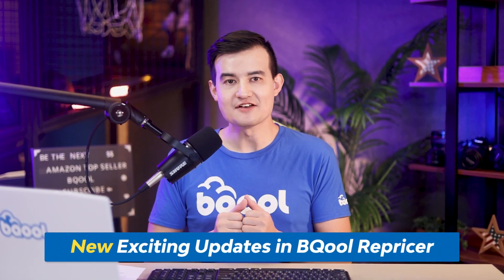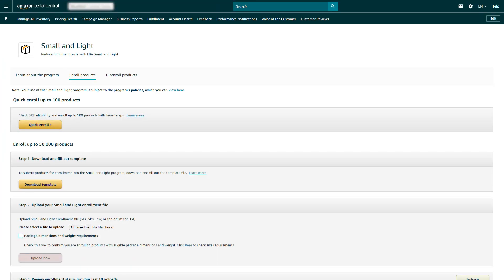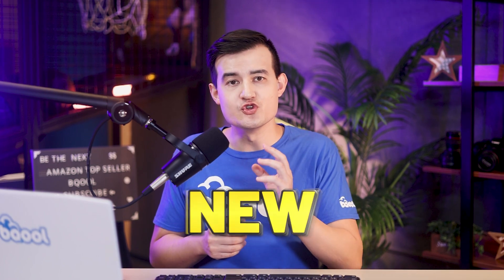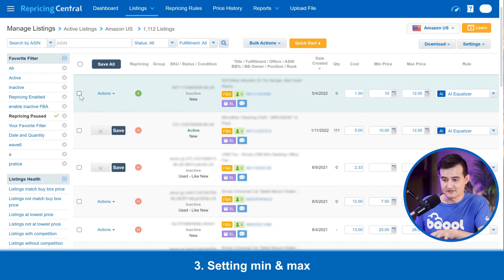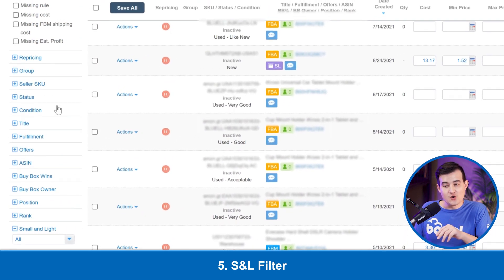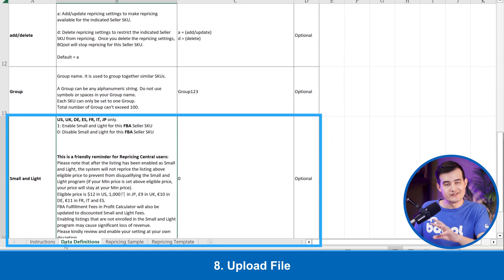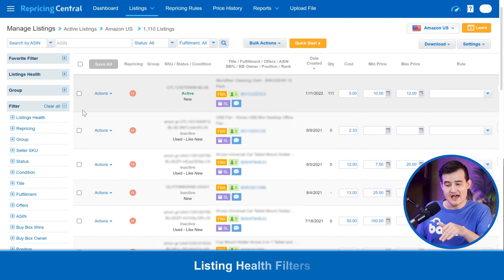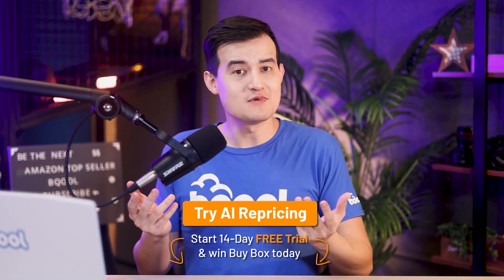BQool New Update- Small & Light, Advanced Filters, Reprice Competitively and Save Time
🚀 Best Amazon AI-Repricer🚀

🎥 We are happy to announce two updates in our BQool Repricer! The first update is related to the Small & Light program. Now you can easily manage your Small & Light listings in BQool Repricer. The second update is for our Listings Health Filter. With our new advanced filter update, you apply different filters to your listings combined with your favorite listing health filters. We filmed this video to explain to you in-depth all the feature updates. We also prepared a live demo talking about how each of our new features can help your Amazon business. Make good use of our updates! Let us know what other updates you would like to see in our repricer.

🌟Skip to a section:
00:00 – Intro
00:20 - Why Should You Sell for Small & Light
01:09 - How to Apply for Small & Light
01:20 - BQool Announcement
01:35 - Small & Light Update
02:46 - Small & Light Live Demo
06:23 - Listings Health Filter Update
06:55 - Listings Health Filter Live Demo
07:35 - Outro